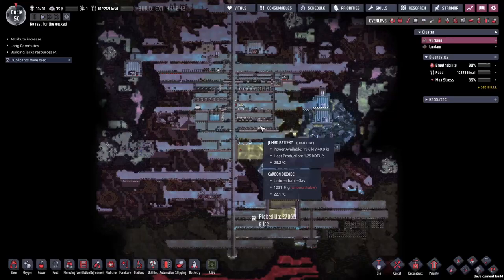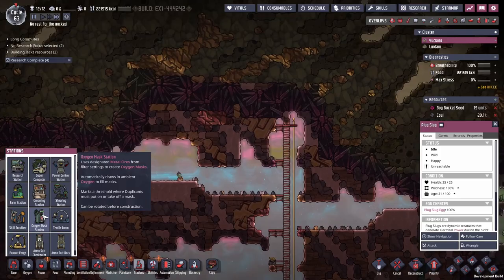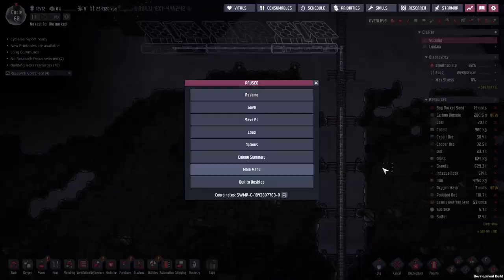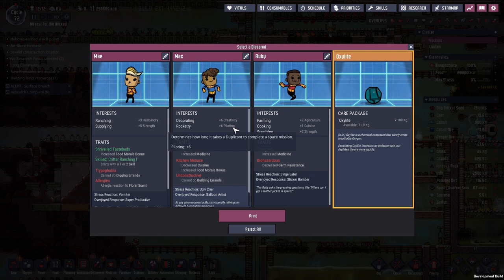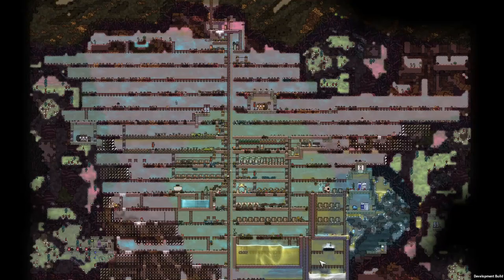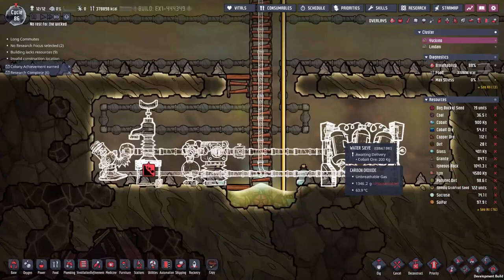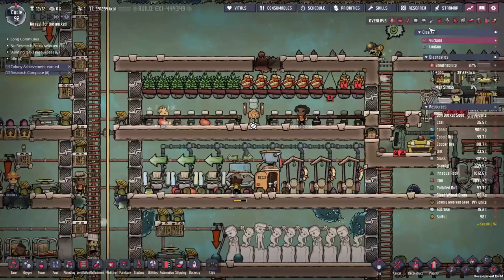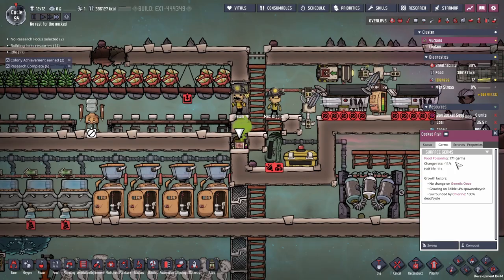3 : Taming our resources and Preparing for teleport : Oxygen not included Spaced out DLC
We have our vents examined and tamed. We are switching over to water based crops. We are 100% solar powered and we finally have plumbed toilets. Time to explore the other planets on offer.

Save game file from end of video (No spoilers please)